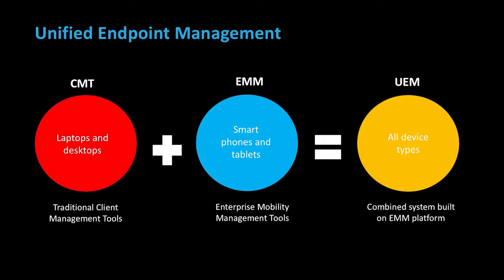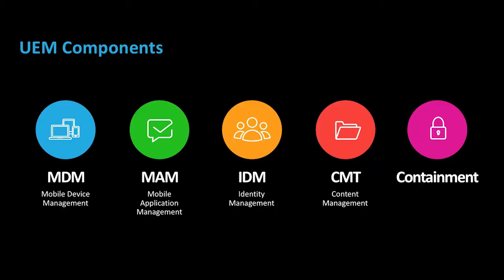Citrix unified endpoint management (UEM) for digital workspaces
Today’s workspace allows us to work from anywhere—all while having the same access to apps and data, regardless of location or device. To support the new workspace, IT needs the ability to manage and inventory all device types through a single management platform. Unified endpoint management combines client management with Enterprise Mobility Management and provides a single pane of glass to manage users, devices, apps, and data. Learn more about Citrix Endpoint Management (formerly XenMobile)